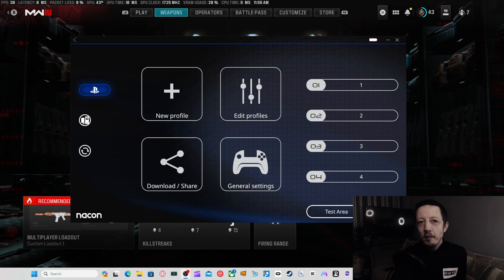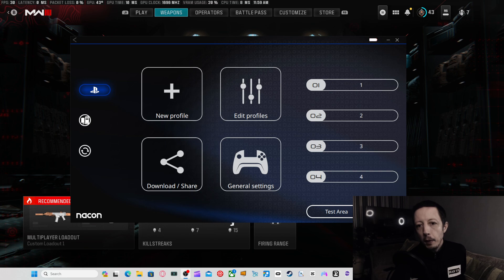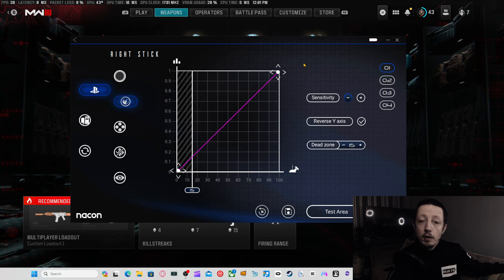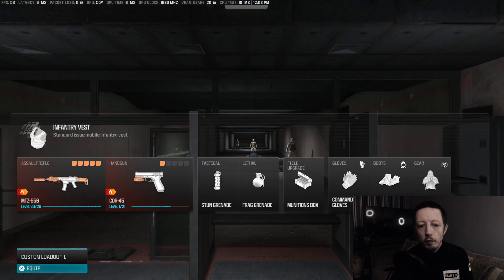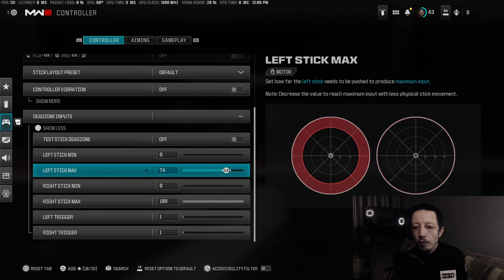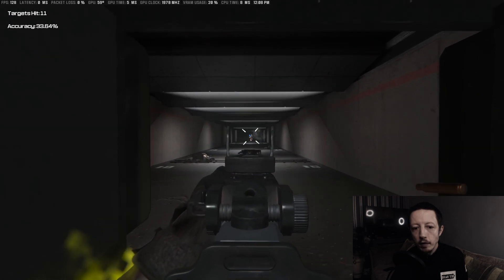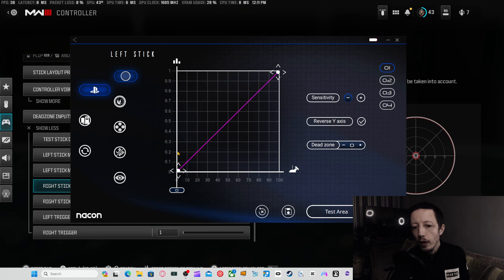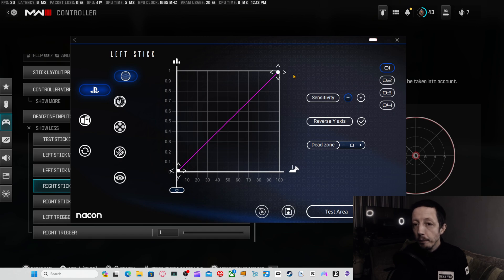Reduce the first press sensitivity on Nacon Unlimited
Welcome to the Channel, Reduce the first press sensitivity on Nacon Unlimited

todays video is on the Nacon App and show you how to used the dead zones to reduce your sensitive first press of the Nacon Thumb sticks

- Nacon
- Nacon Unlimited
- Nacon Pro Controller
- Reduce Sense
- Reduce Sensitivity
- Aim better
- controller aim
- Nacon Support

Timestamps
0:00 intro
02:58 Showing settings dead zone
04.56 best sensitivity to use
07:16 showing it working on MW3
06:44 demonstrating max dead zone
07:40 changing back to original sense of 10-15
08:41 showing in game settings
15:00 outro